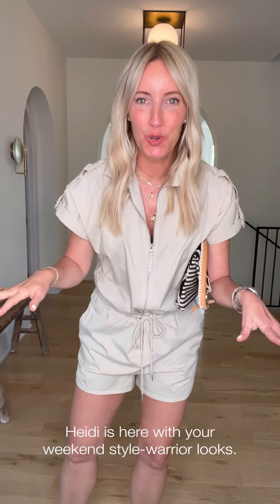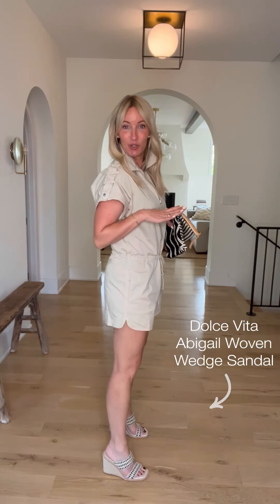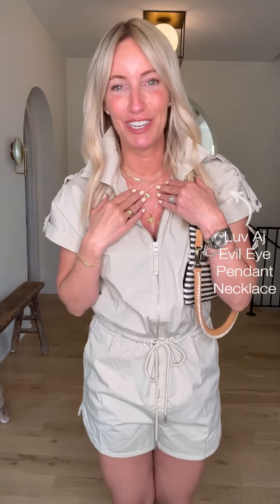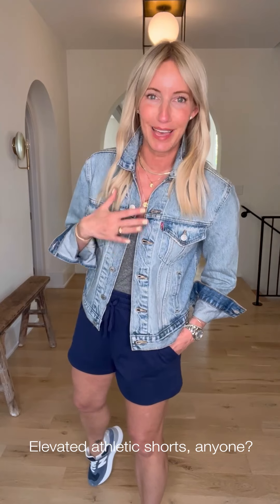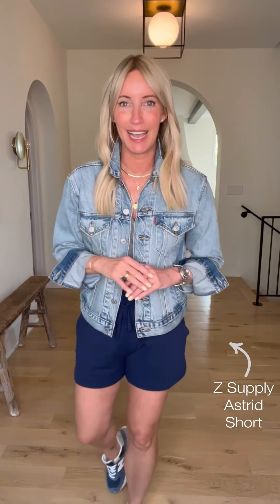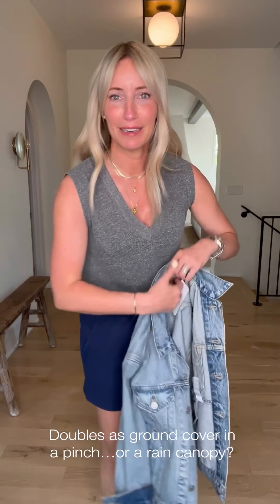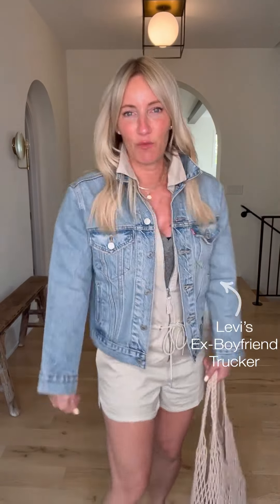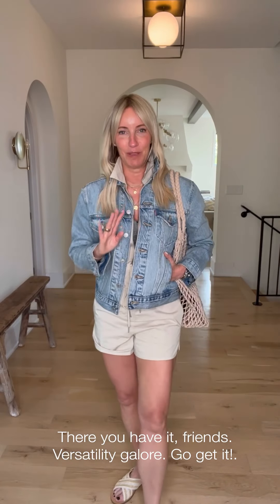Summer Weekend (Style) Warrior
Heidi has checked all the weekend activity boxes with these easy pieces. From patio nights to farmer's market days (and sideline adventures in between) you'll be trend-forward and comfy-cool in these incredibly versatile looks. Item links & details below!

See the full selection of clothing and shoes featured in this video at EVEREVE.com

 0:00 // Intro

 0:07 // Look 1

1:52 // Look 2

3:54 // Look 3